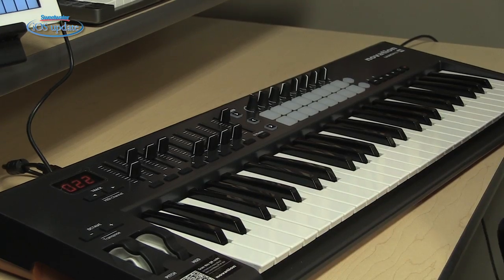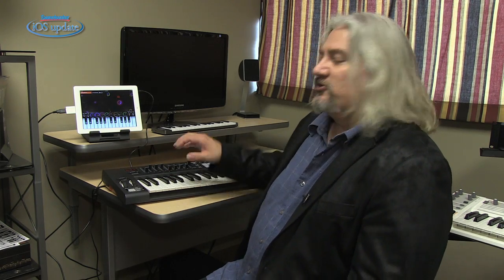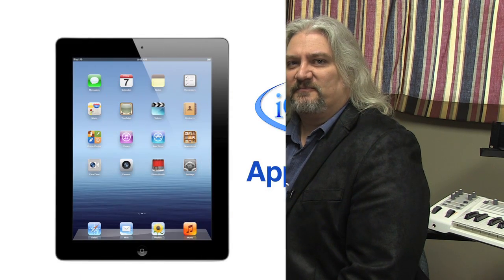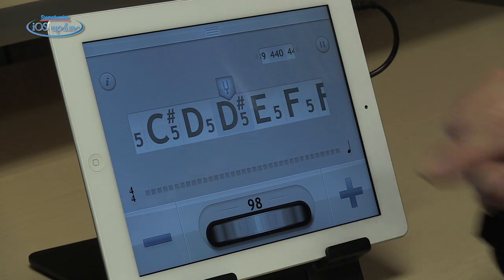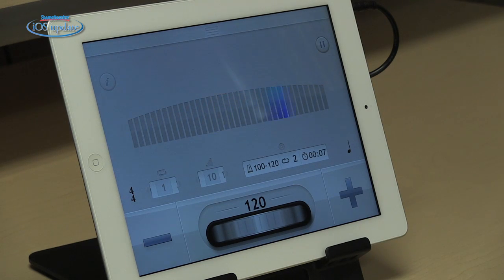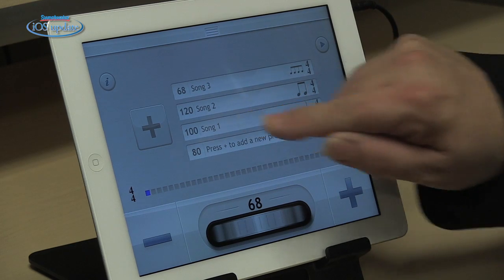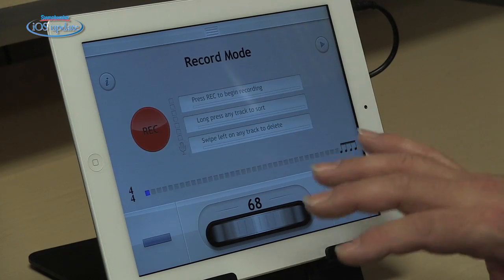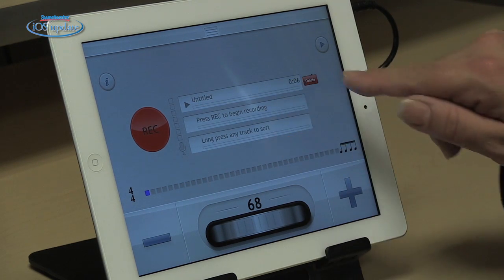Sweetwater iOS Update - Vol. 43, Novation Launchkey App and Metronome+ Update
In this episode, Mitch shows off the innovative Launchkey synthesizer app by Novation, demonstrated with the help of his Launchkey 49 keyboard controller.

Mitch also takes a look at some updated features of the Metronome+ app we've demonstrated in a previous iOS Update.

Enjoy the update, and check out the Launchkey app and the Launchkey 49 keyboard controller at the links above!

Note:  The Launchkey CAN be bus powered from an iPad, but you have to make the connections in a specific order for it to work properly.